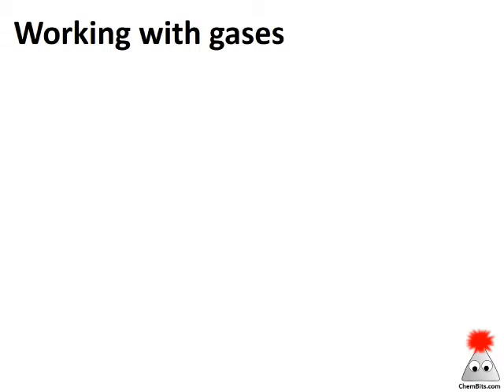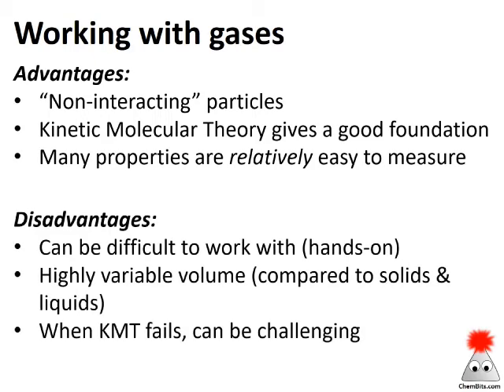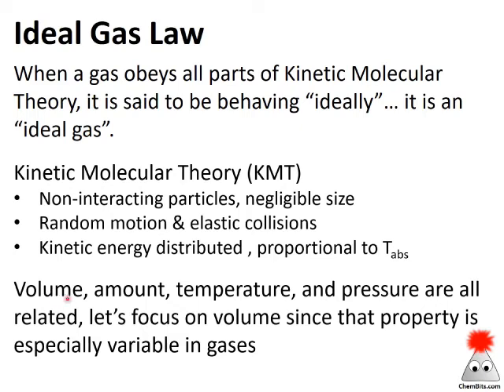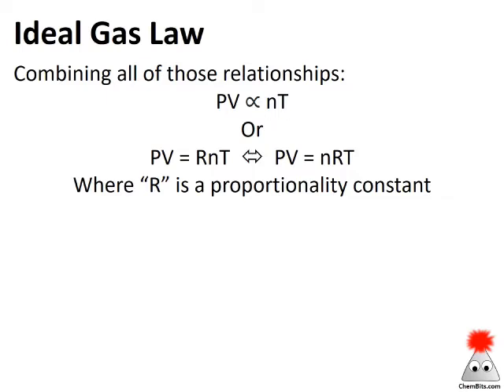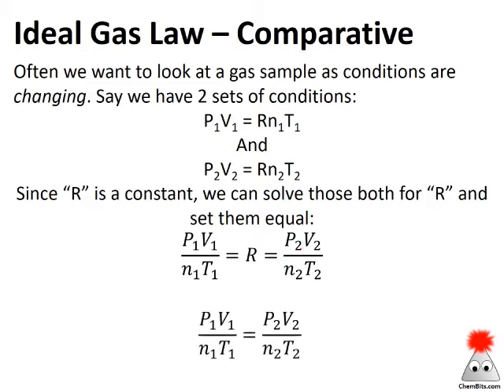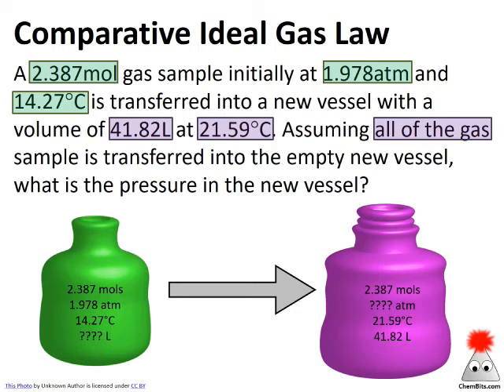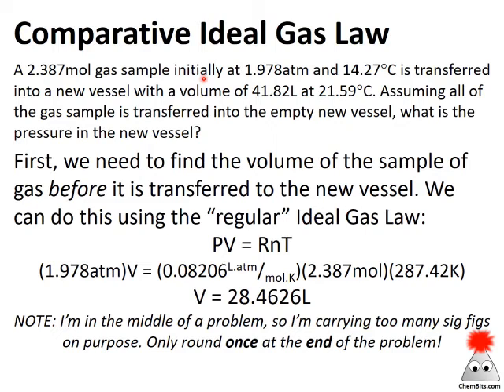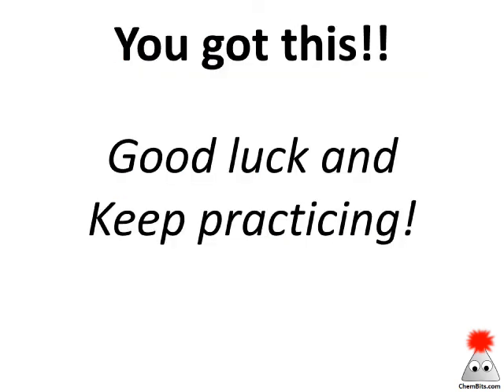Ideal Gas Law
Because gases are often "well behaved", they are a convenient state of matter to study. One important tool for understanding gases is the "Ideal Gas Law" in its various forms. This video looks at some applications of the ideal gas law.